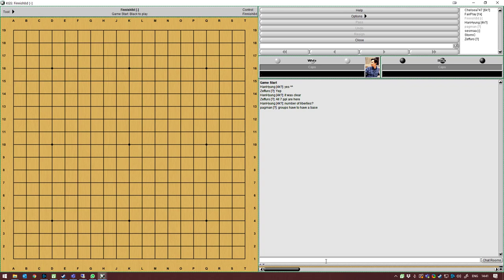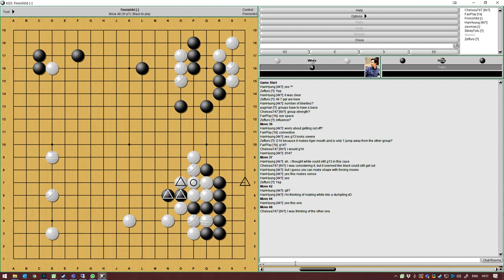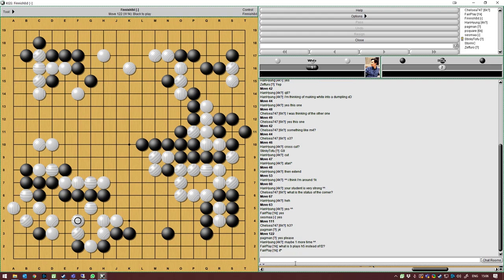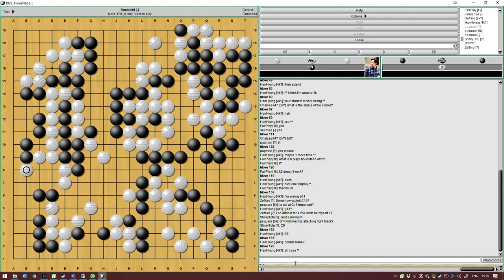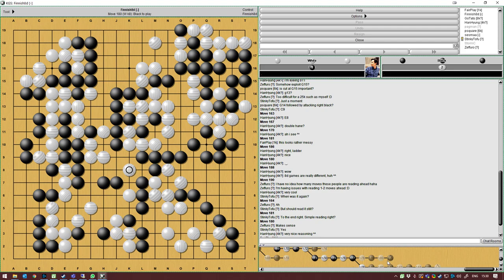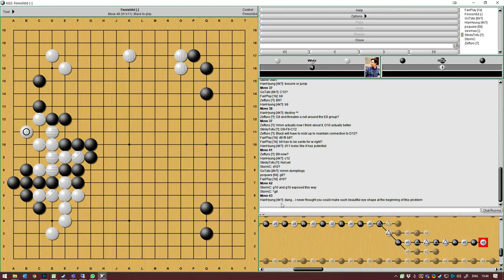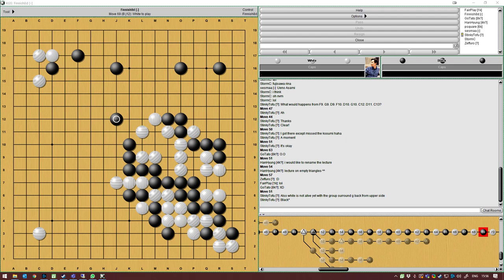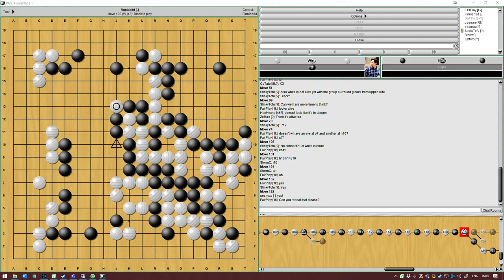Lecture: Shape by Jeff (EGF6d)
This lecture took place on november 21st in KGS OSR room;

Thank you Jeff!